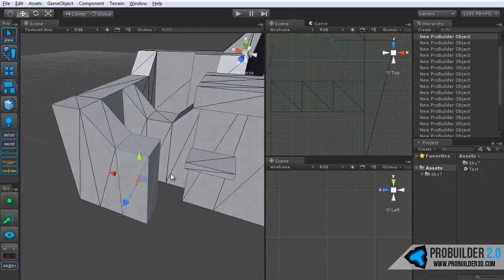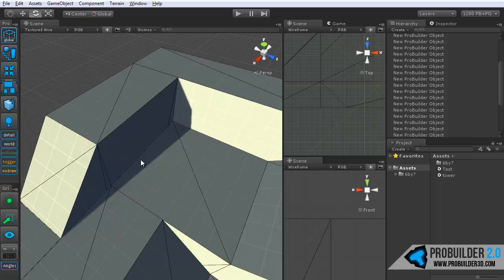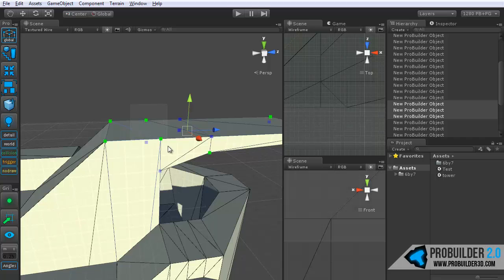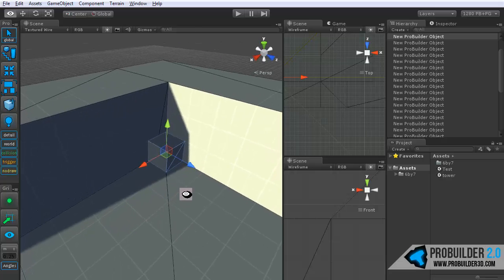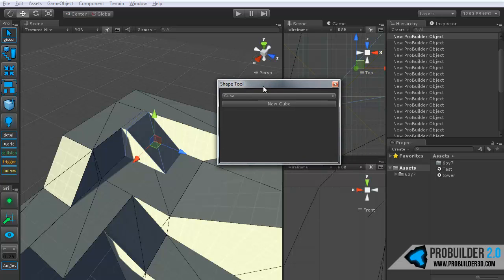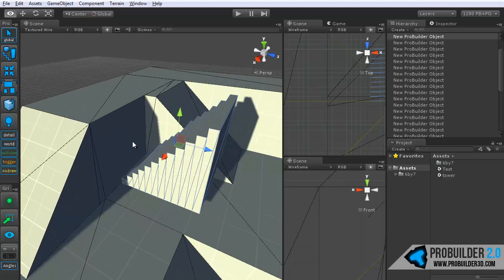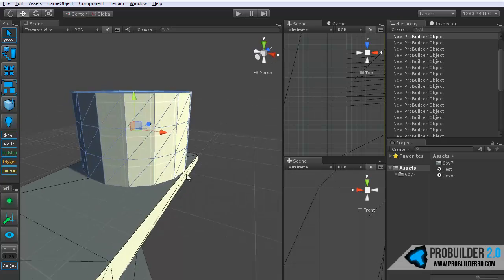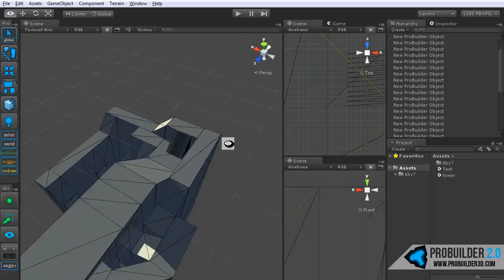ProBuilder 2.0: Modeling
A quick tutorial on the modeling process in ProBuilder 2.0.